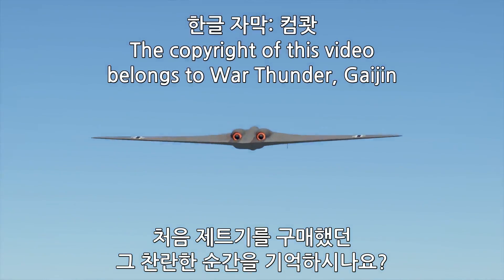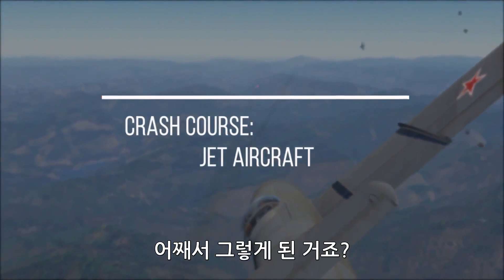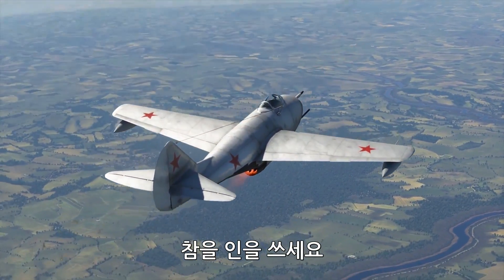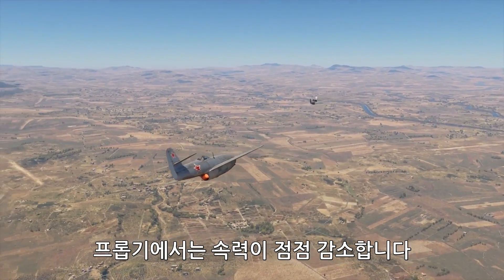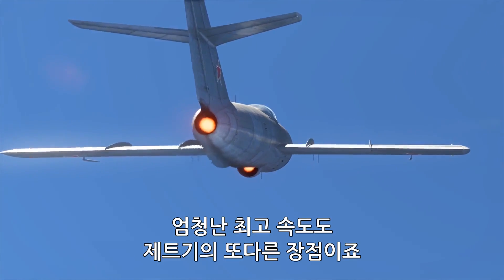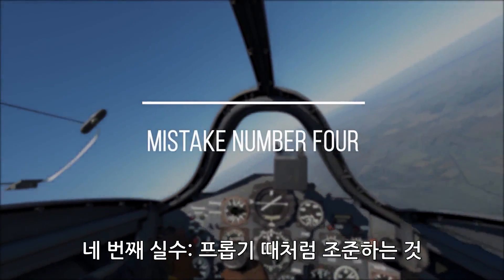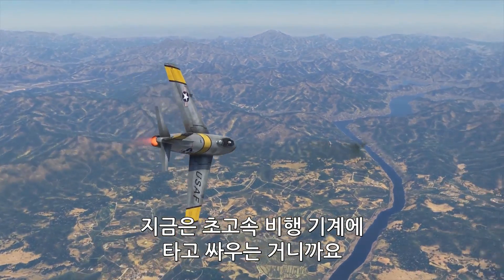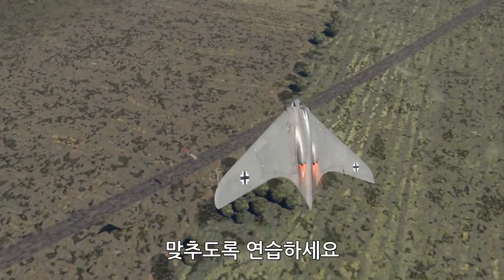[자막] 워썬더: 제트기 특강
The original:
🛩️ Crash Course: Jet Aircraft / War Thunder
(War Thunder. Official channel.)